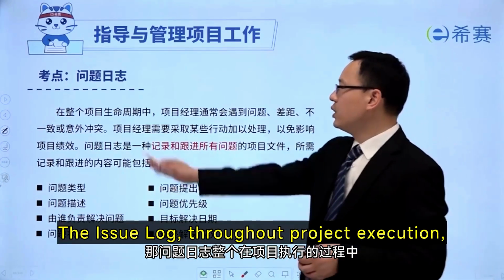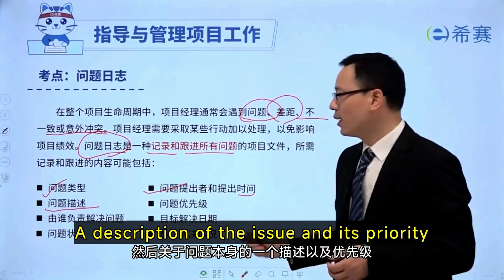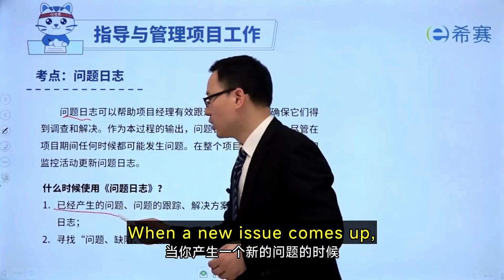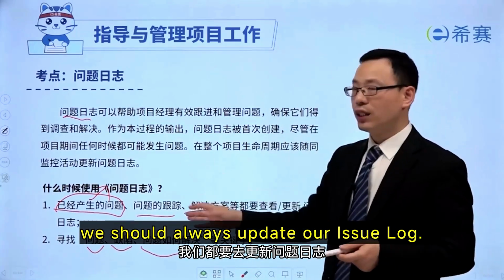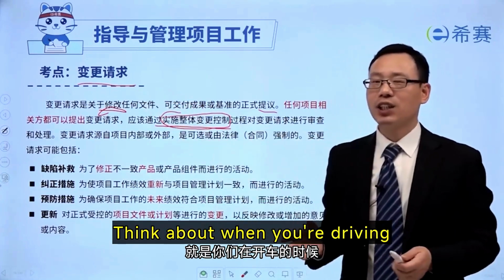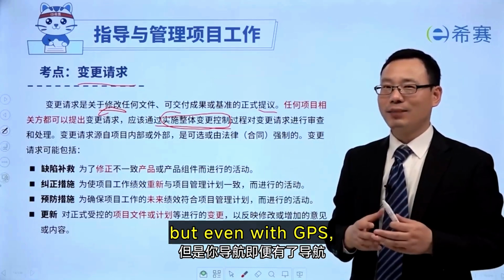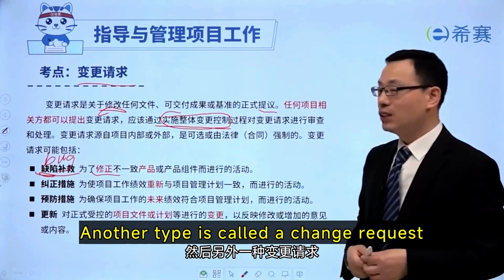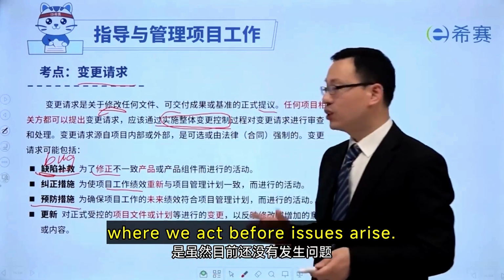PMP Mastering Issue Logs and Change Requests in Project Management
🔑 Understanding Issue Logs and Change Requests for Effective Project Management
In this video, we dive into the crucial aspects of issue management and change requests in project management. As part of the PMP exam preparation, we’ll explore how to use an issue log to document, track, and resolve problems that arise during project execution. Additionally, we’ll cover change requests—formal proposals for modifying project documents, deliverables, or baselines, and how they play a significant role in keeping your project on track.

💡 What You’ll Learn in This Video:

Issue Log Management: How to use an issue log to track problems, discrepancies, and unexpected events that occur during project execution.

What Details Go into an Issue Log: Learn what information should be documented, including the type of issue, description, priority, and resolution status.

Change Requests: Understand the different types of change requests, such as defect repair, corrective actions, preventive actions, and updates to project documents.

The Integrated Change Control Process: How to handle changes through the proper channels to avoid disrupting project progress.

Best Practices for Managing Issues and Changes: Tips for ensuring smooth project execution and making necessary adjustments without losing sight of project goals.

📚 Why This Is Important:
Managing issues and changes effectively is key to keeping your project on schedule, within budget, and aligned with its objectives. Whether you’re preparing for the PMP exam or just looking to improve your project management skills, this video provides valuable insights into documentation, tracking, and executing issue resolutions and change management strategies.